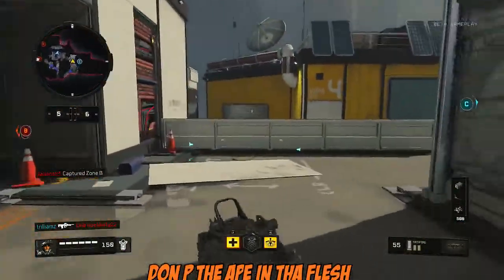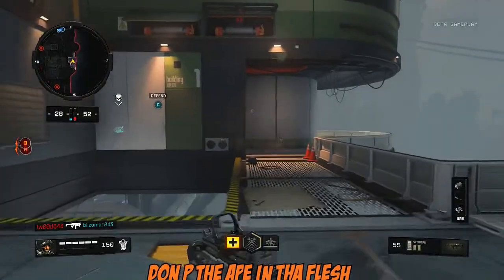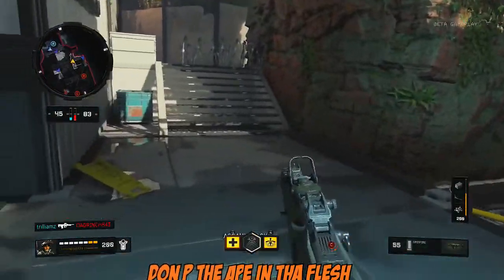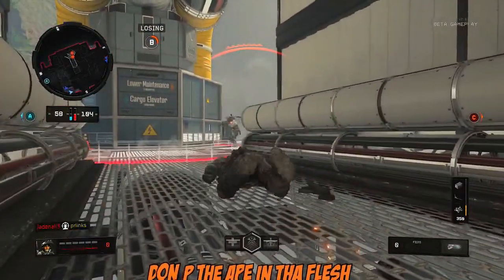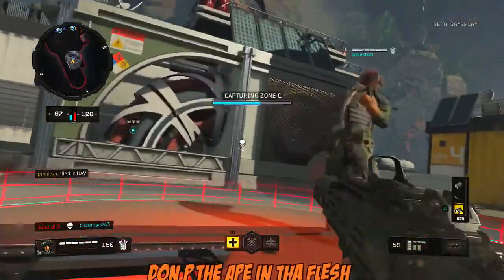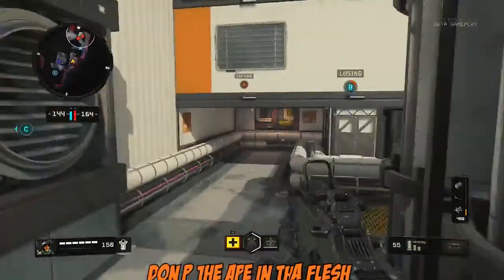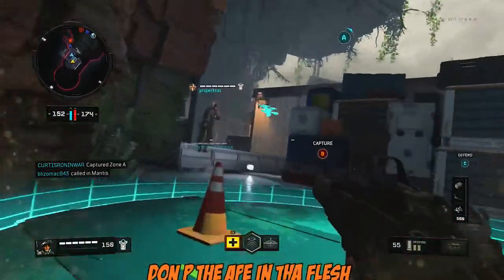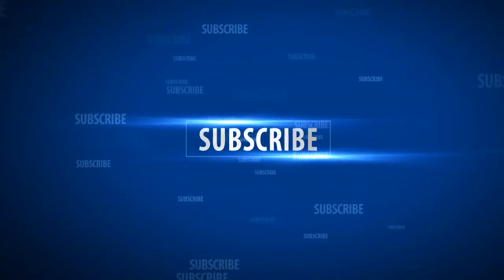BLACK OPS 4 NEW UPDATES COMING SOON